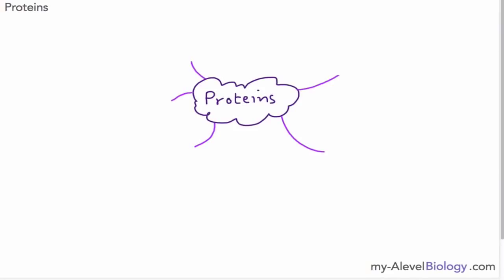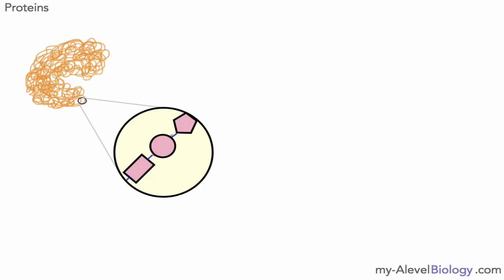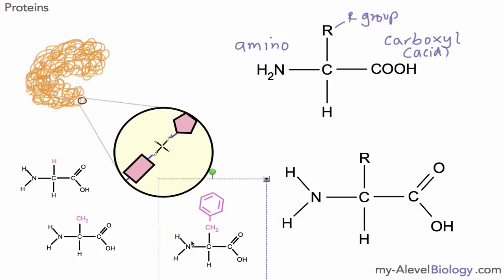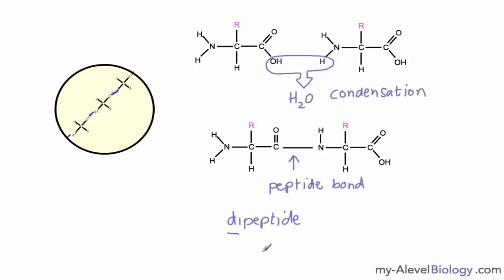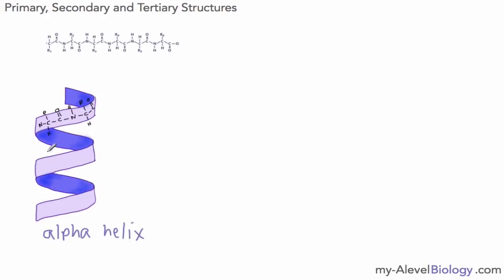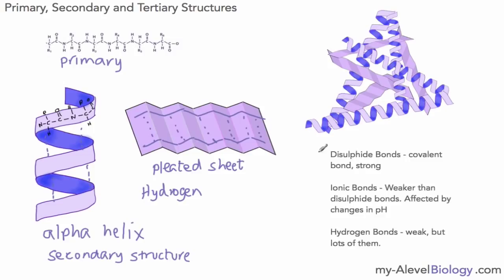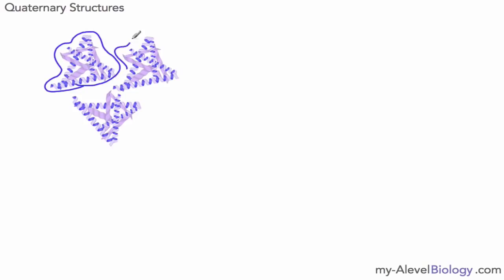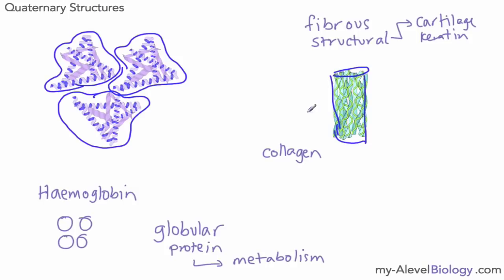AQA AS Biology 3.1.2 - Proteins